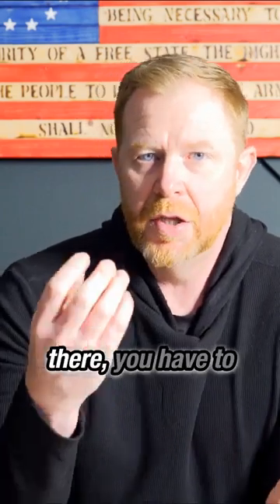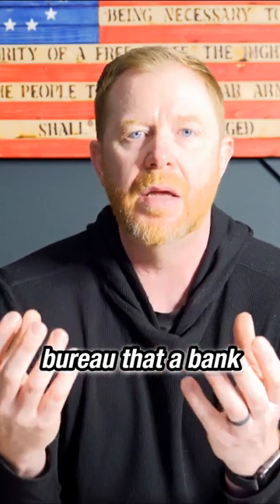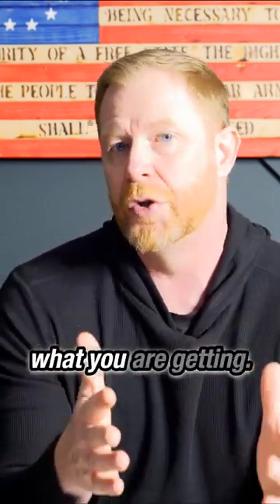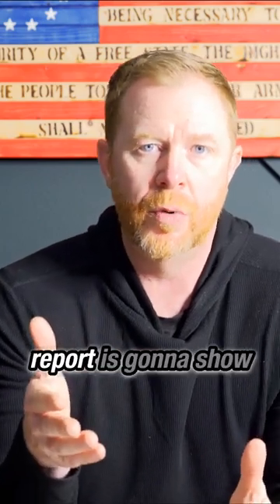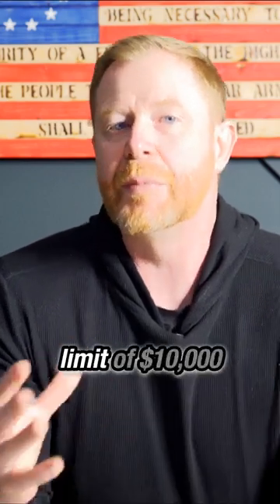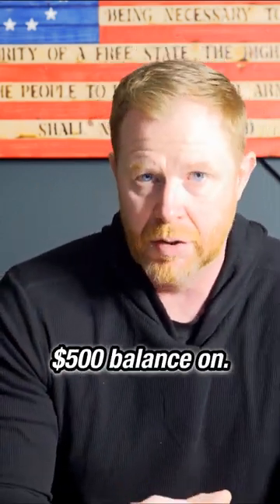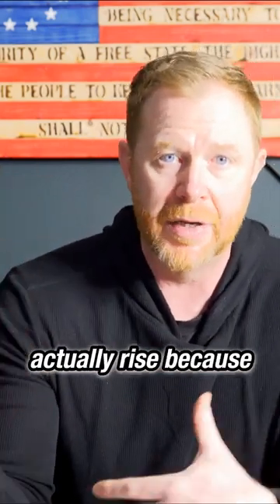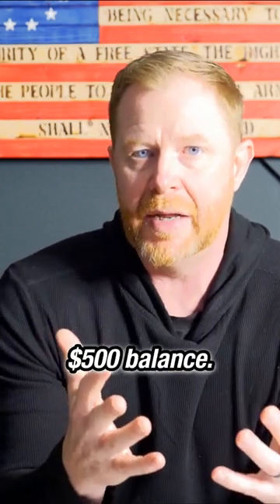CREDIT HACK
Here is a credit score hack that you should use.